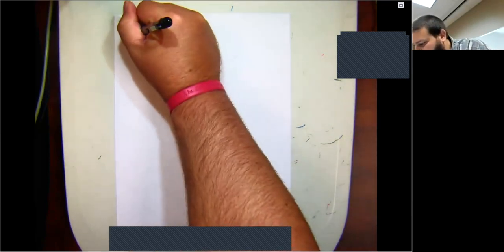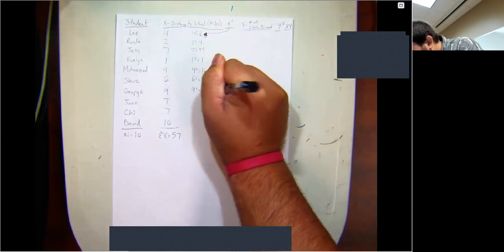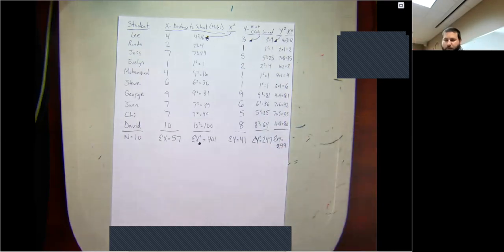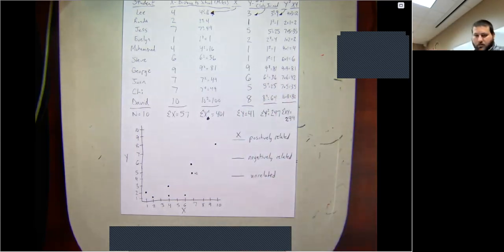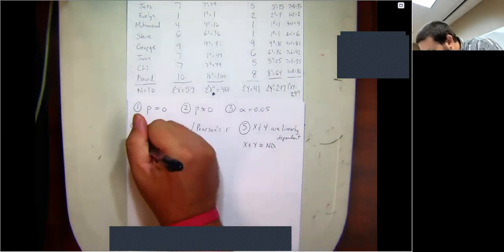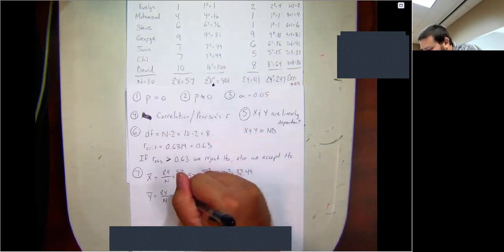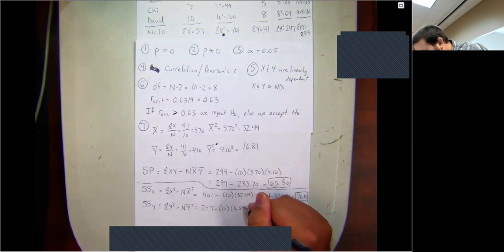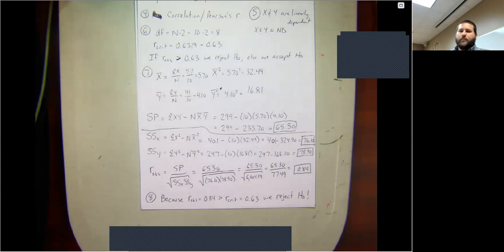8 Steps of Hypothesis Testing - Correlation